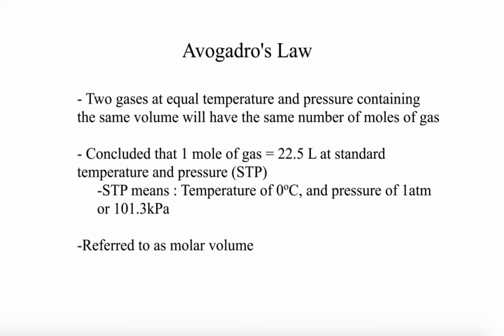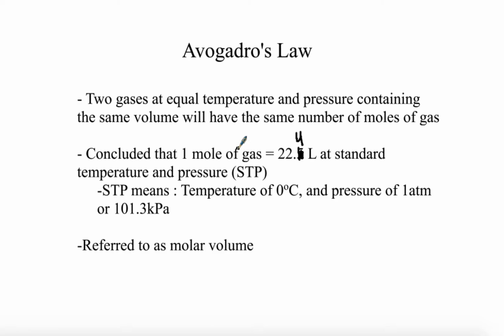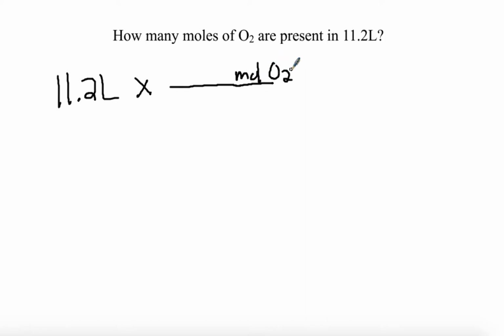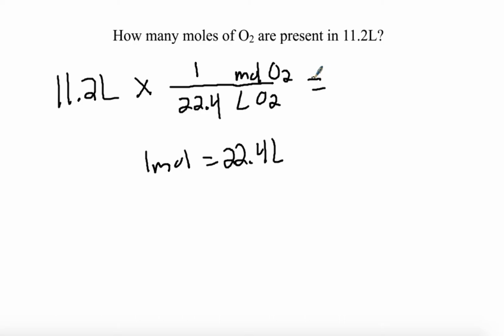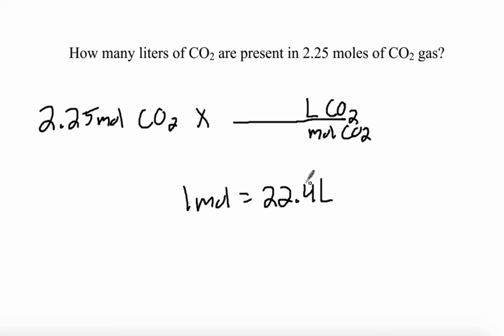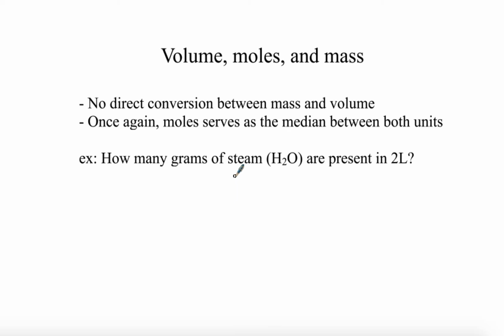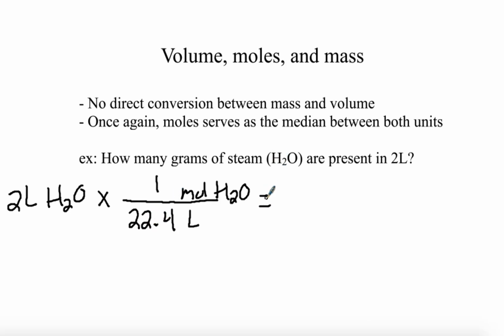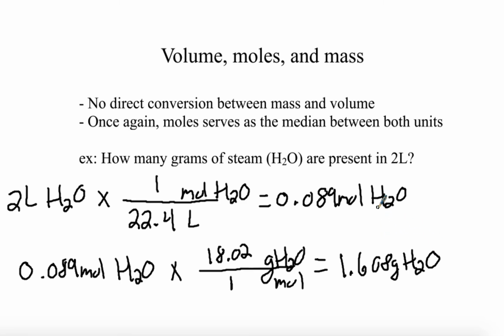Volume and moles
Conversions with volume and moles